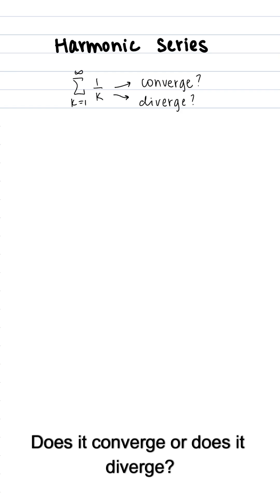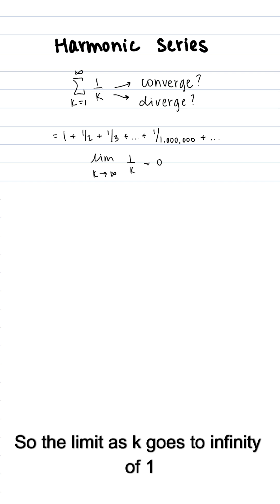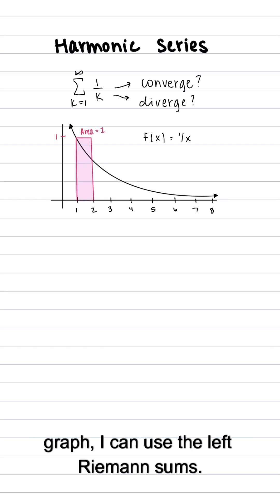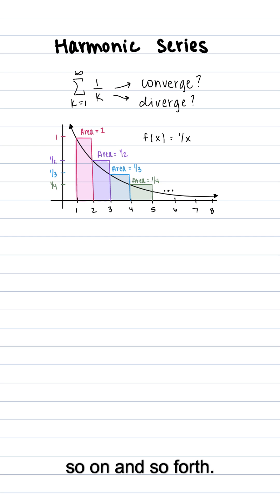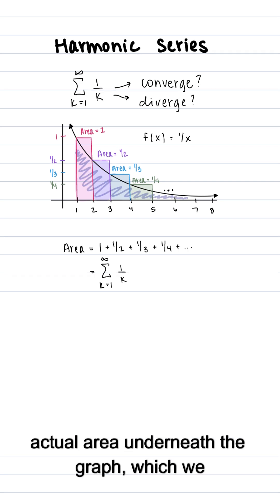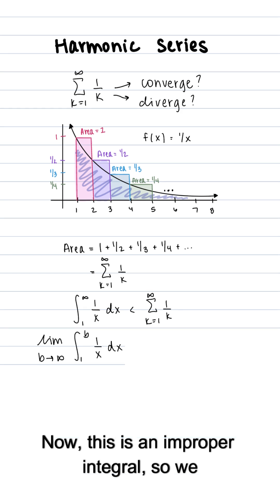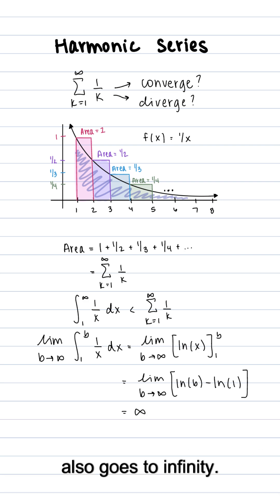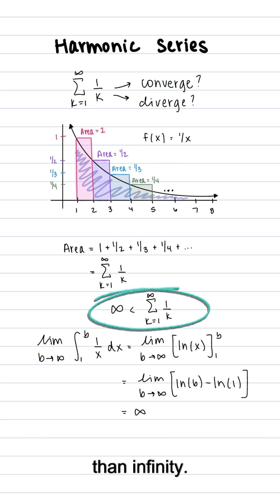The Harmonic Series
Connect:
📧 Send to fellow mathematicians!
📱 Follow on Instagram for calculus tips and tricks, announcements, and daily quiz questions!